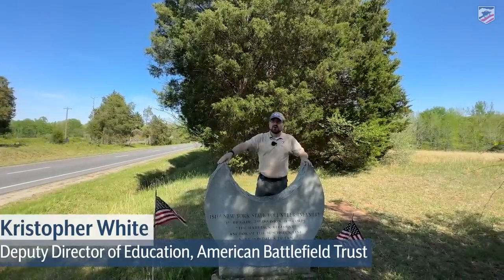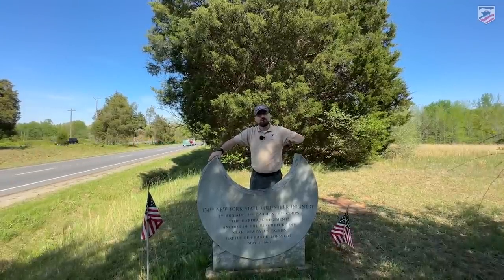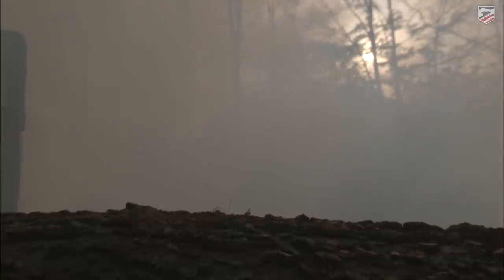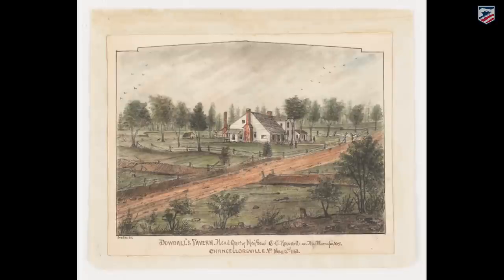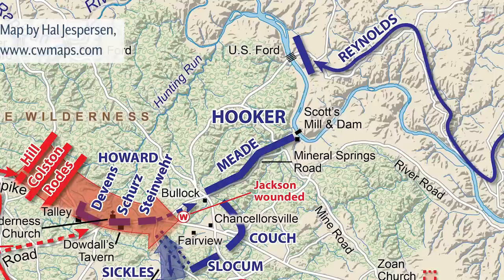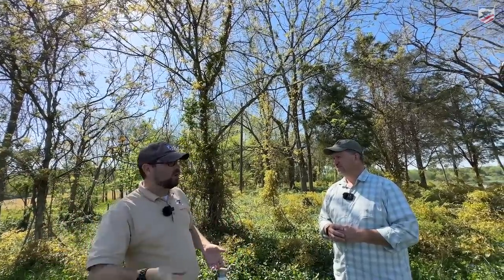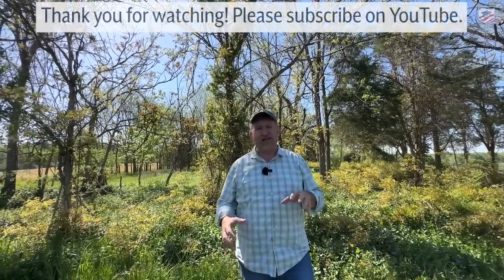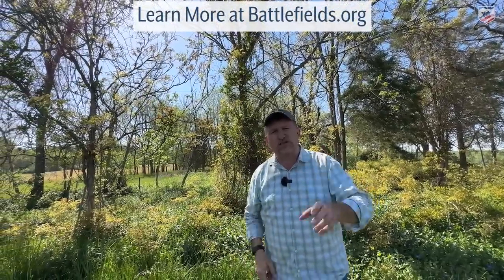Stonewall Jackson's Flank Attack at Chancellorsville PART 2: Chancellorsville 160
Part two of our exploration of Stonewall Jackson's famed flank attack at the Battle of Chancellorsville on May 2, 1863. After a 12-mile march around the front of the Union Army, Jackson stacked nearly 31,000 men on the Federal right flank and rolled up Oliver Otis Howard's 11th Army Corps. High drama played out in the fields and forests of the "Wilderness" near Chancellorsville. Visit the land recently preserved by the American Battlefield Trust and the Central Virginia Battlefields Trust. Join Chris Mackwoski, Steward Henderson, Tom Van Winkle, and Kris White for an examination of this famed assault.

This video is part of our coverage commemorating the 160th Anniversary of the Battle of Chancellorsville.